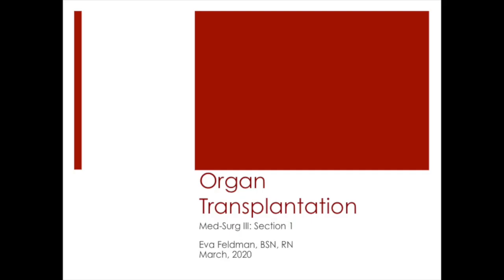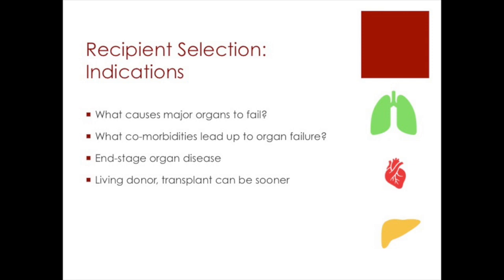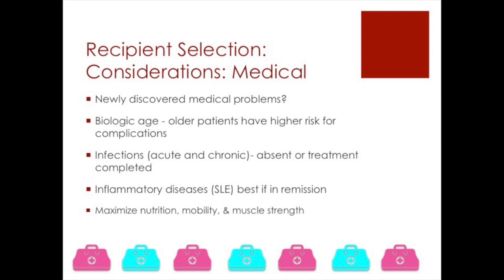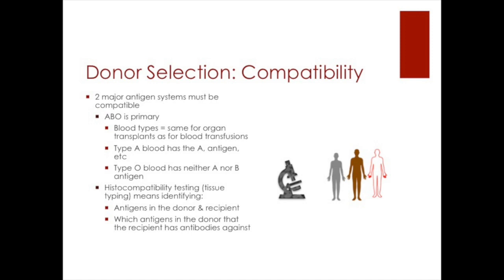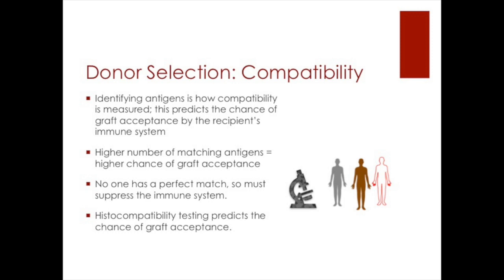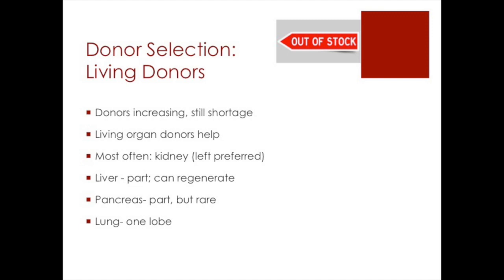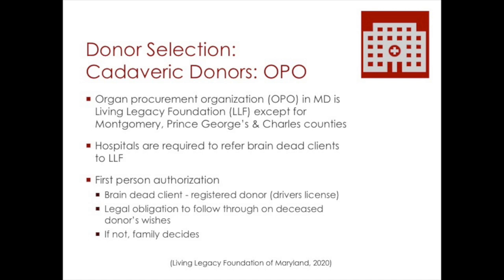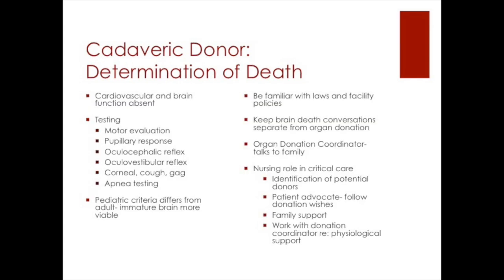Organ Transplantation Section 1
Stevenson University Nursing: Med-Surg III